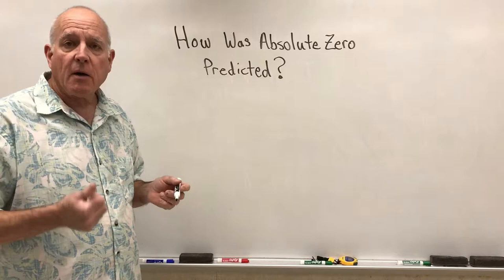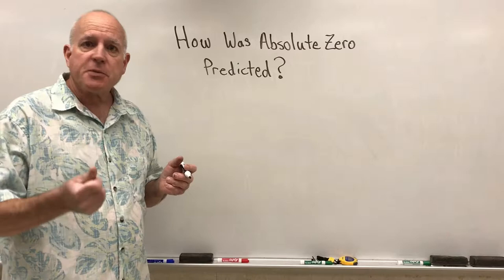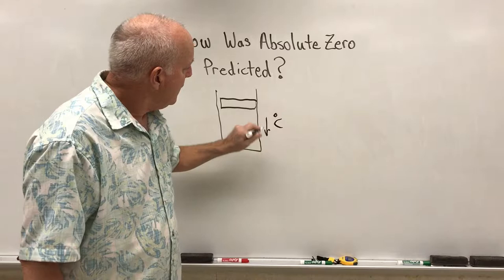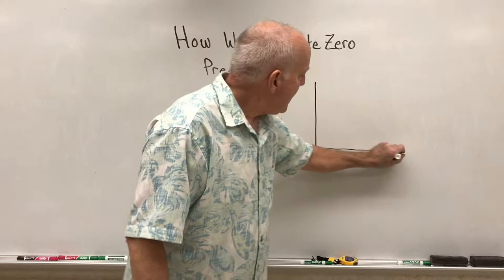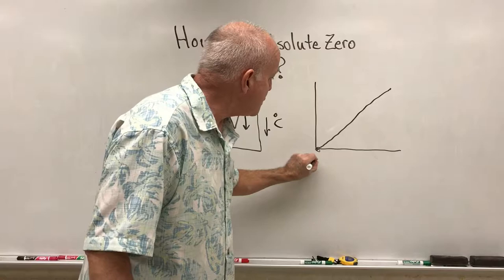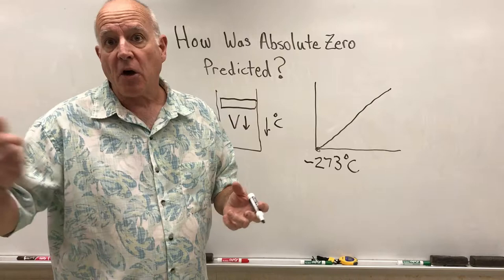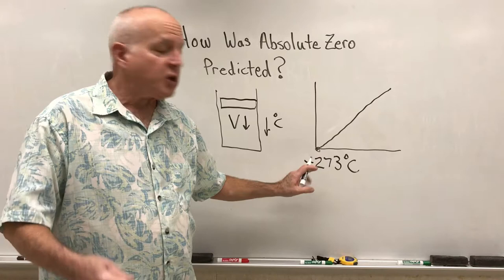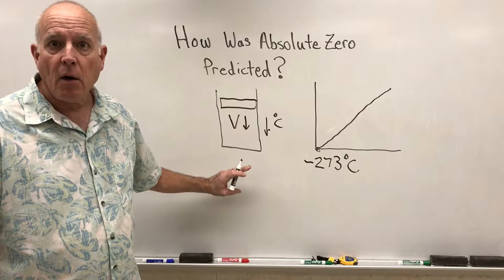Physics 1/30 A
Absolute Zero